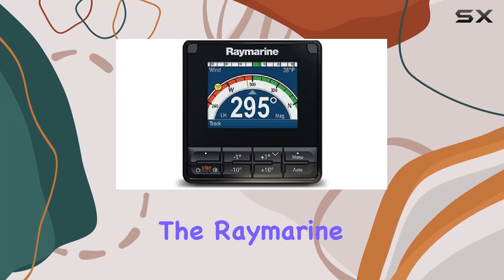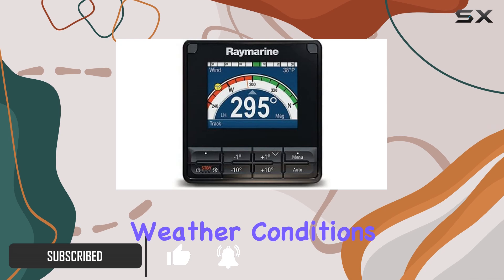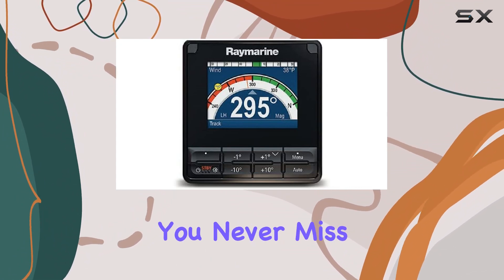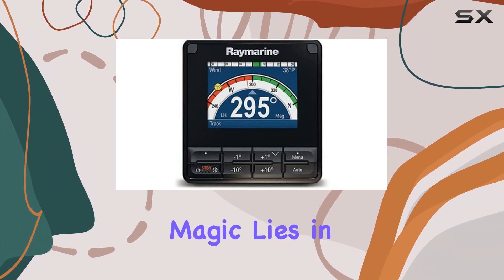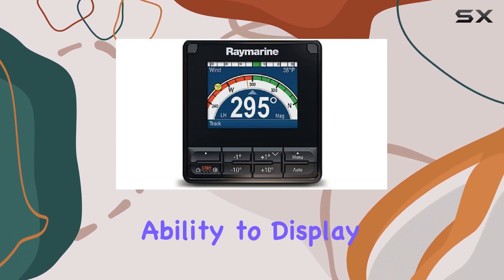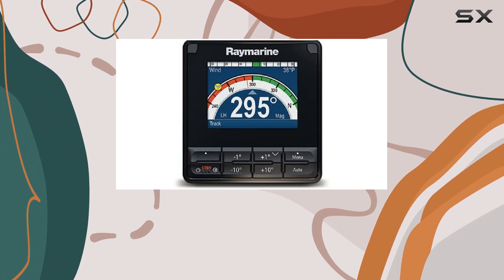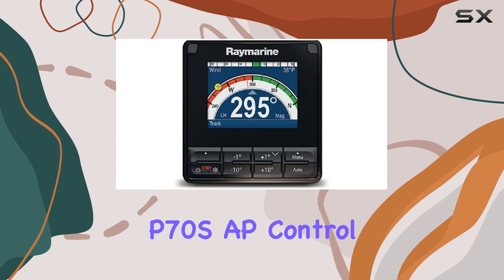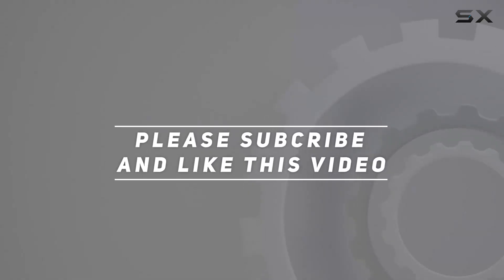Raymarine P70S AP Control Head: Enhance Your Boating Experience with Advanced Autopilot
0:00 Intro
0:06 Review

Things that we mentioned in this video:
Raymarine P70S Ap Control : B01M4RIMPS